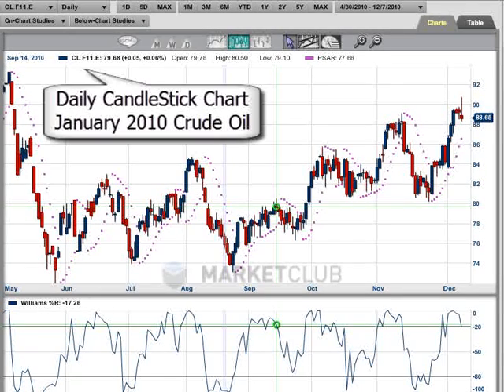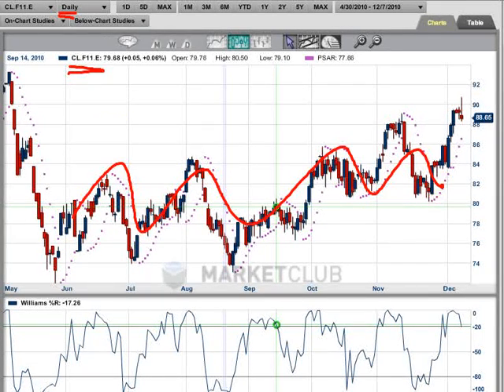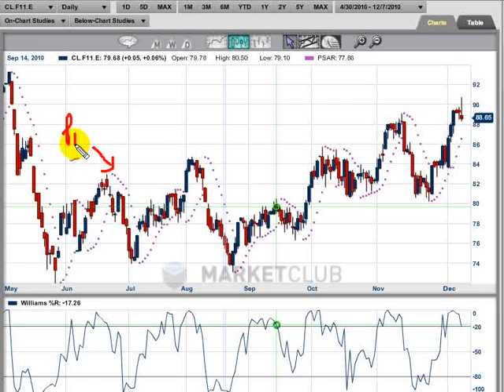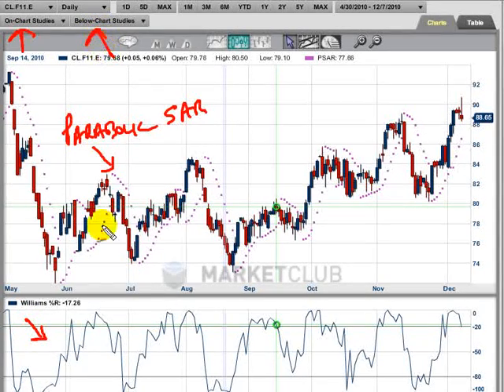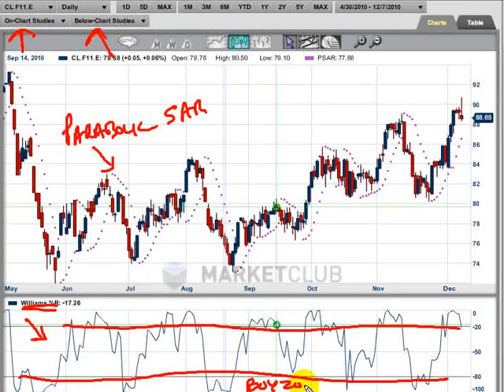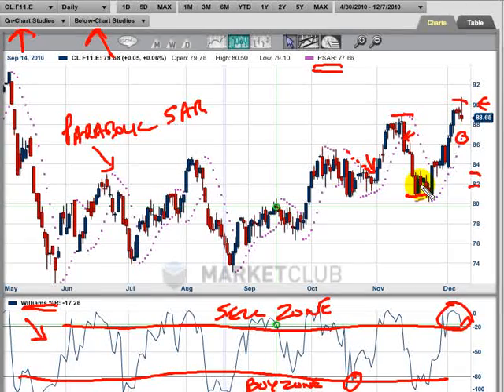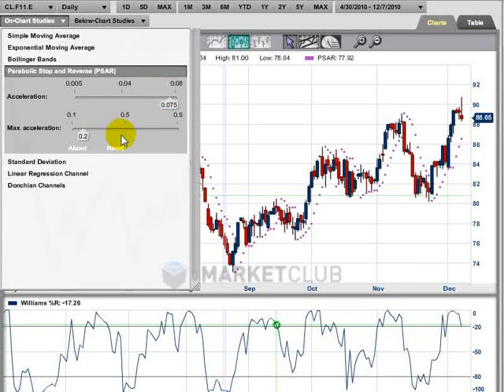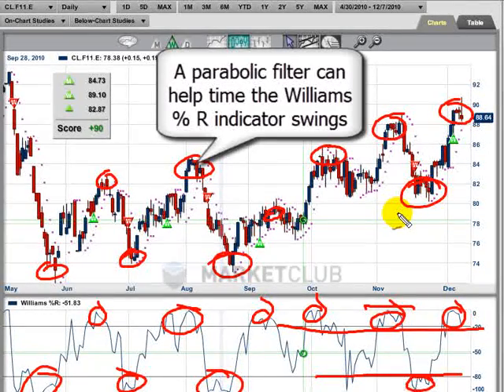What's ahead for crude oil?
There's no question about it, 2010 has been pretty difficult for most traders in the crude oil market. This year has produced no discernible, lasting trends in this market. The trends it has produced have lasted little more than just 3 or 4 weeks at best.

So what's ahead for this market?

In today's short video we examine the fact that crude oil briefly traded over $90 a barrel before falling back. So what made the crude oil market reverse course and fall back? Was it selling, was it profit taking, a technical point, or something else?We are examining crude oil in detail using a tool that we think is very appropriate for this type of market at the moment.

We have not discussed this technical indicator in any of our previous videos and I think when you see how it works and how you can use it your own trading, you will be pretty impressed.

We still look at our "Trade Triangles" of course, but "Trade Triangles" tend to work best with markets that eventually get into big trends and that's really where you make your money.

If you have a few minutes and you'd like to learn about this new/old technical indicator that has generally been overlooked by many traders, you will find this video very interesting. This 30 year old indicator has proven to be very effective in this year's crude oil market so you don't want to miss this video.

As always our videos are free to watch and there are no registration requirements.

Enjoy the video and if you'd like to post a comment on our blog about this video, please feel free to do so.

Adam Hewison
President of INO.com
Co-founder of MarketClub